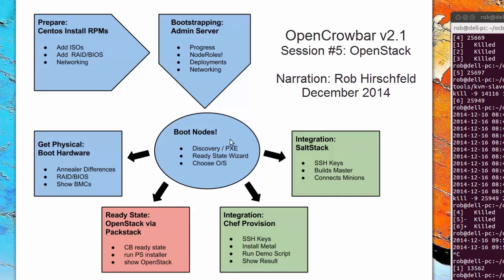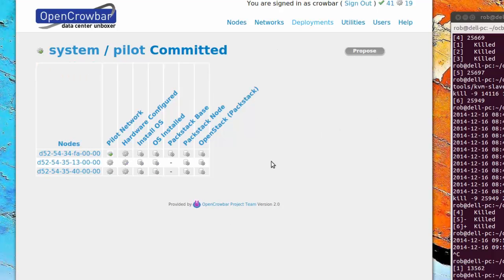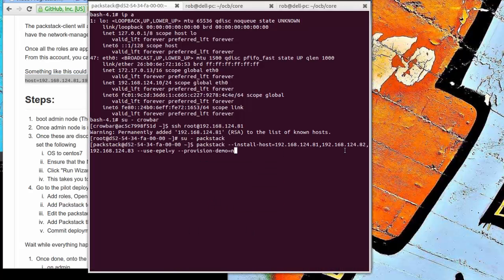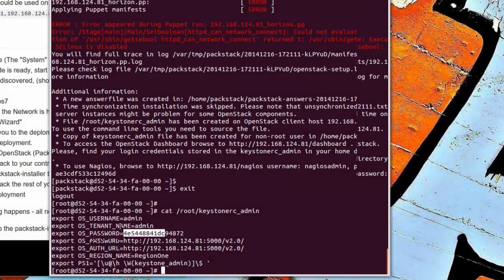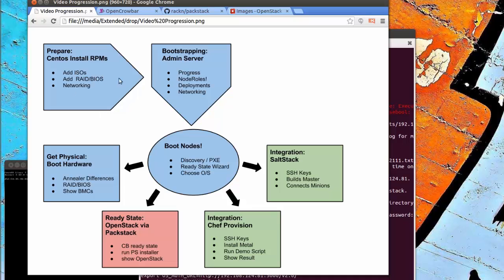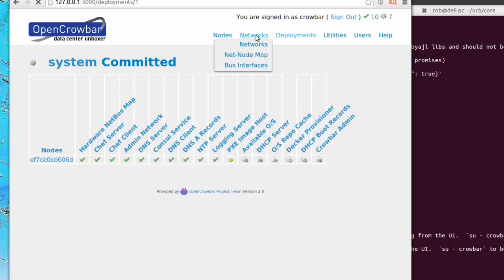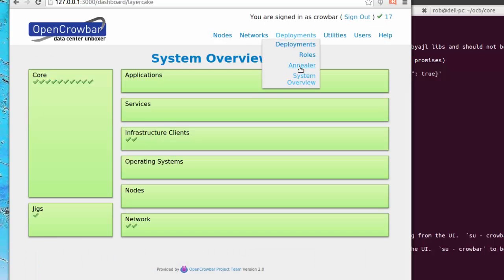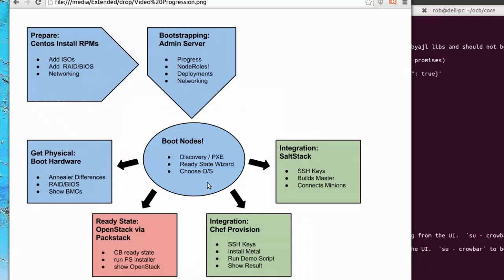Crowbar v2.1 OpenStack via PackStack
From Ready State, install OpenStack on Cenos 7 using the PackStack installer